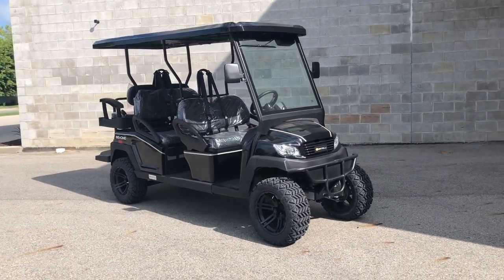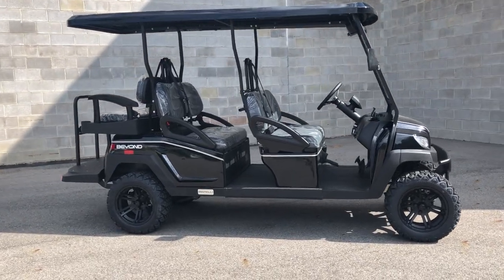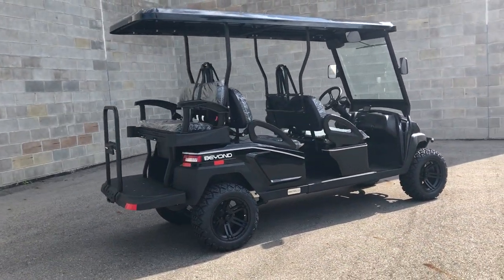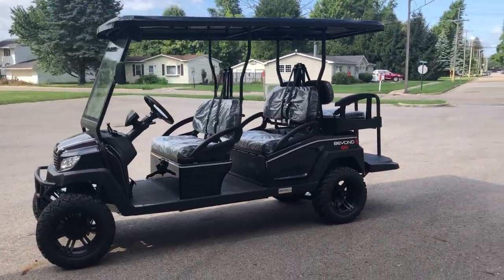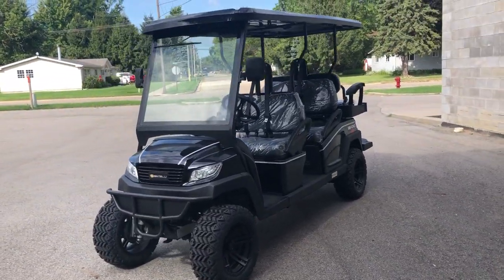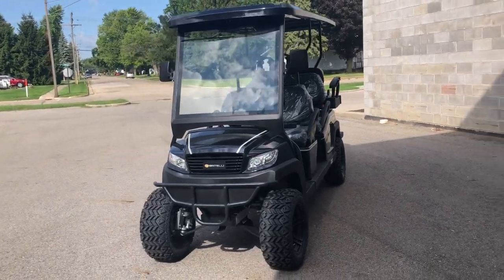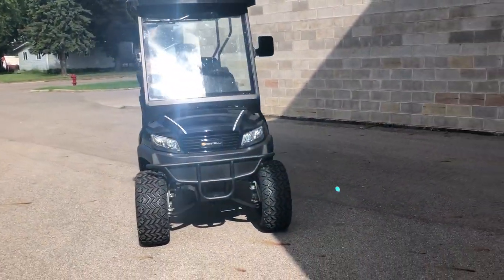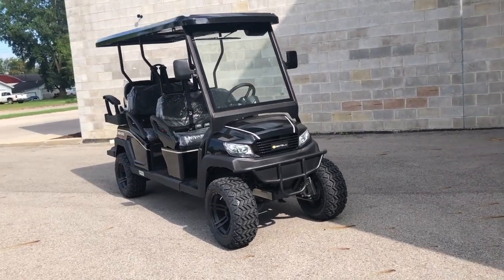2023 BINTELLI BEYOND GOLF CART FOR SALE IN MI 23B004